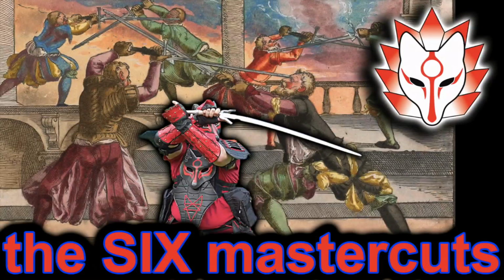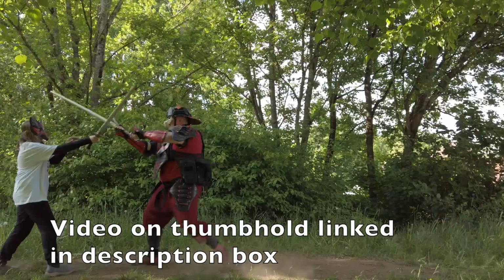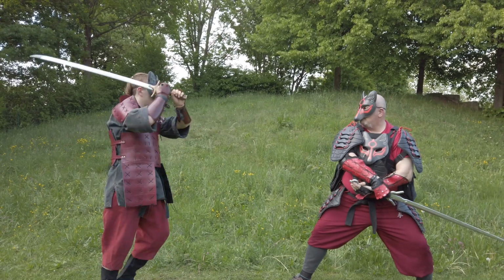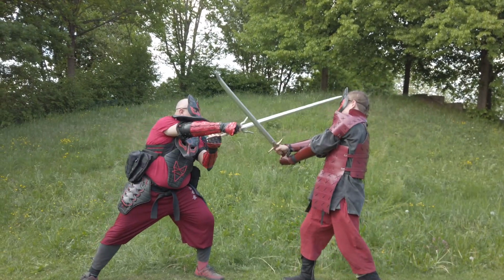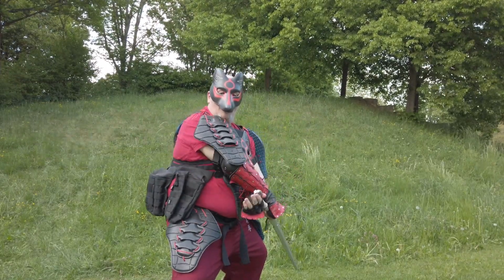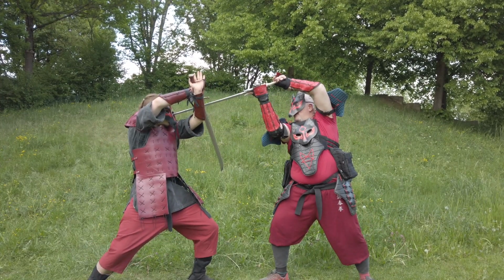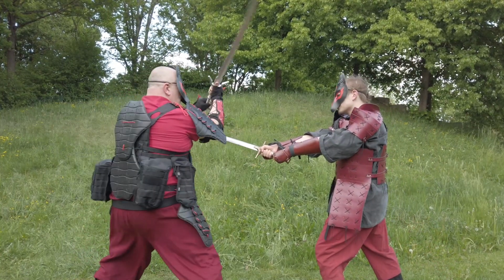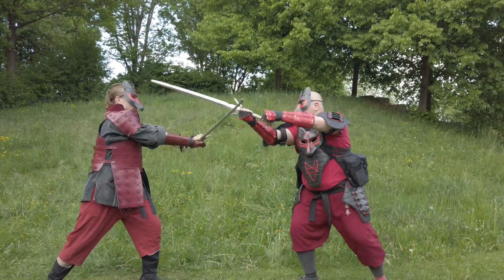Interconnections of the Meisterhaeue or Mastercuts with the longsword and why there are SIX of them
Here we summarise one possible interpretation of the Mastercuts, Meisterhaeue, with the German longsword. We point out their interrelationships (in this interpretation) and why there should be six of these and not only five.